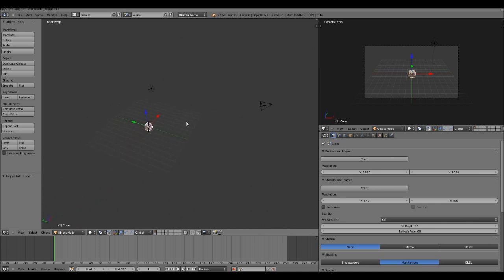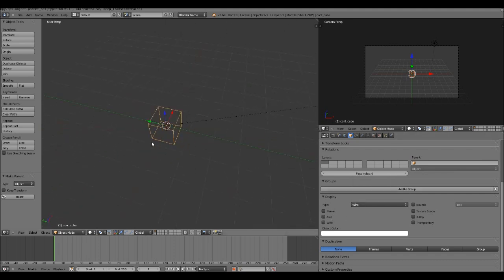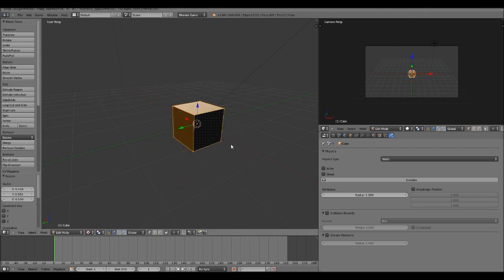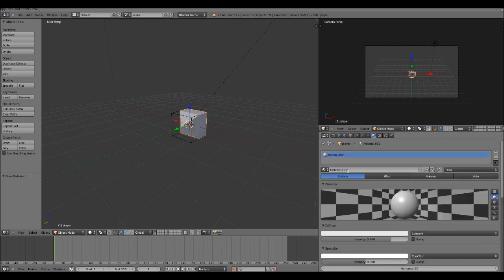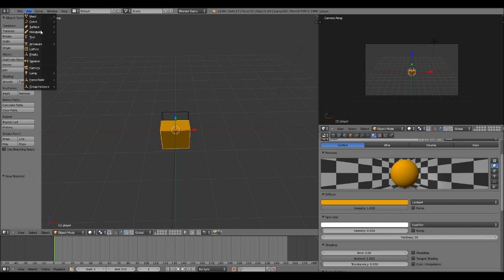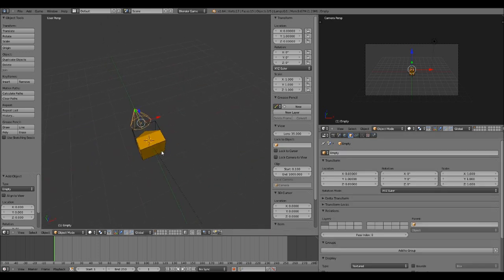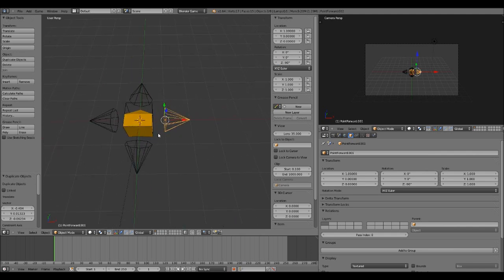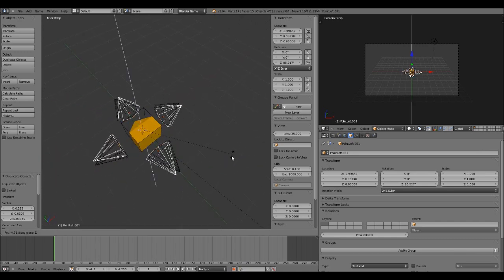[HD] Blender Game Engine - Directional (Axis) Movement Using Python (Part 01)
What's up guys! This tutorial will show you how to create an axis/directional movement in the blender game engine using python. :D